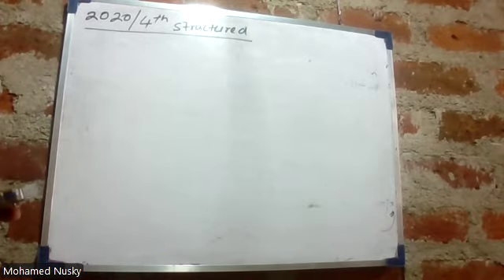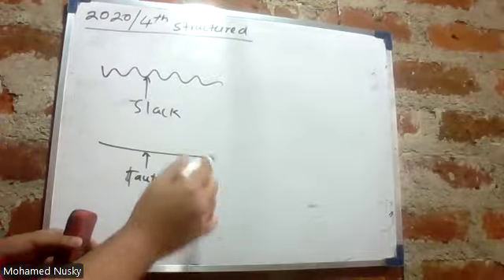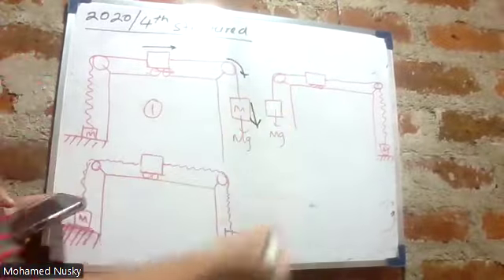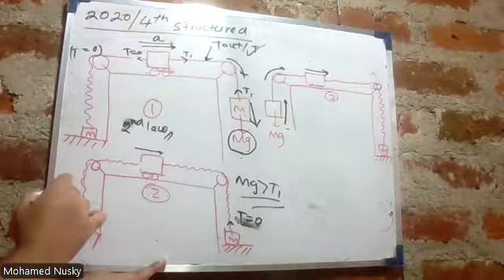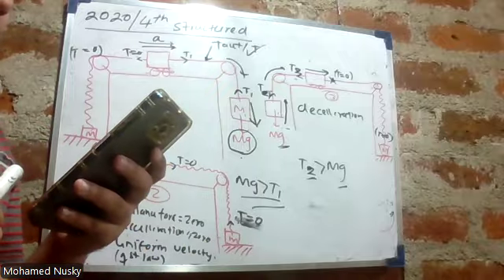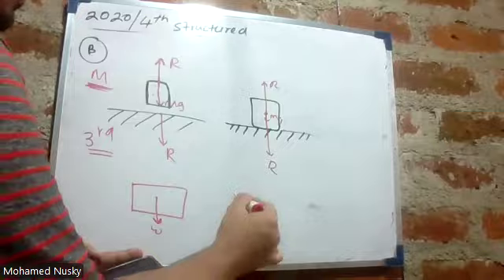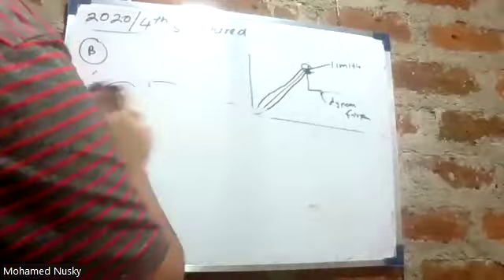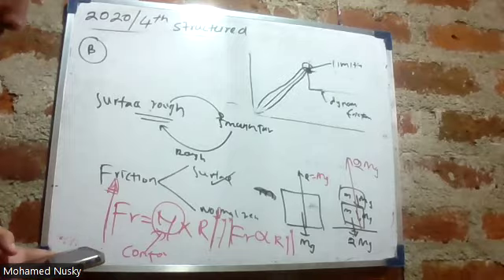Force 6 ( 2020 4 A )